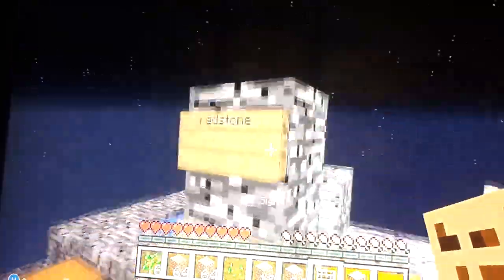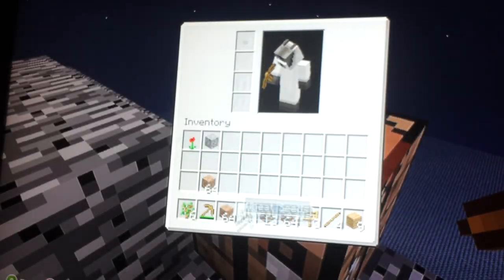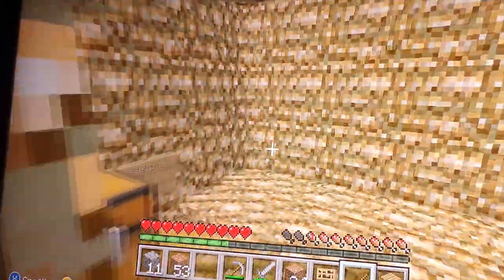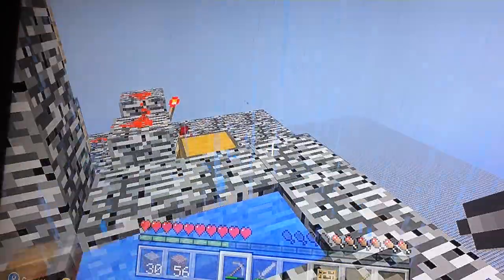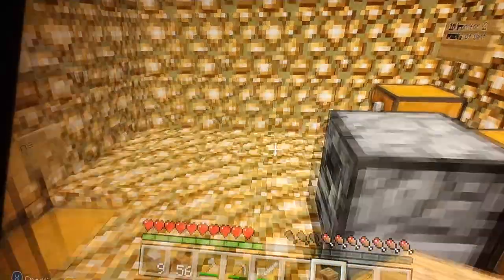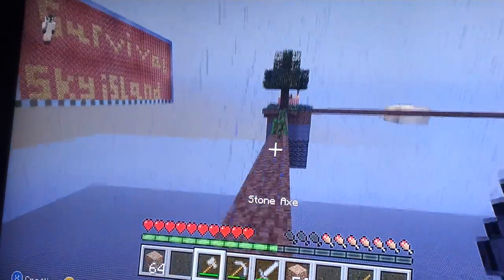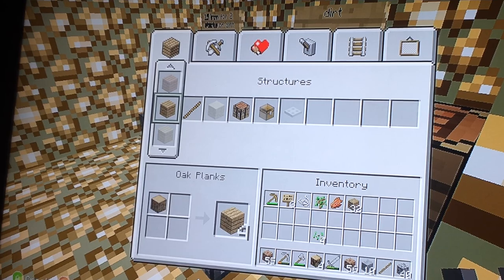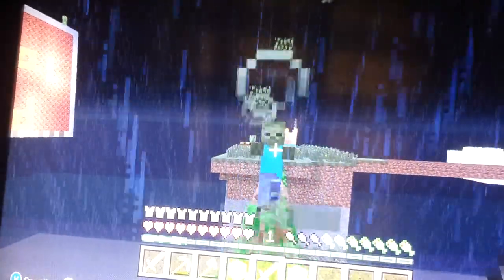Sky island survival 1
I am doing a new let's play called sky island survival